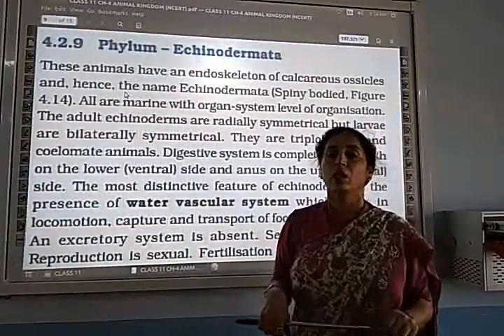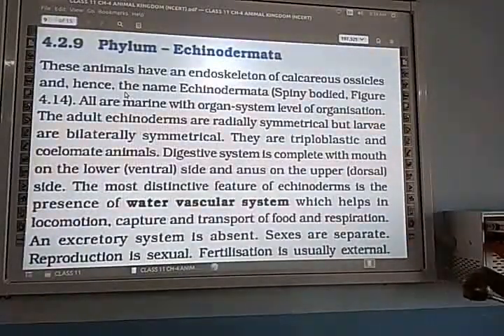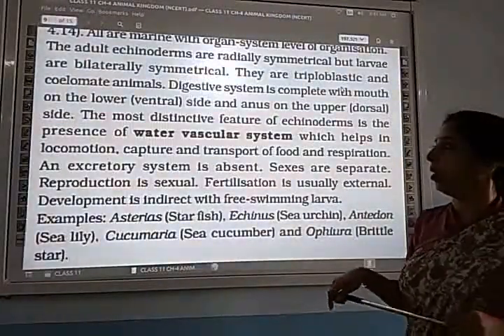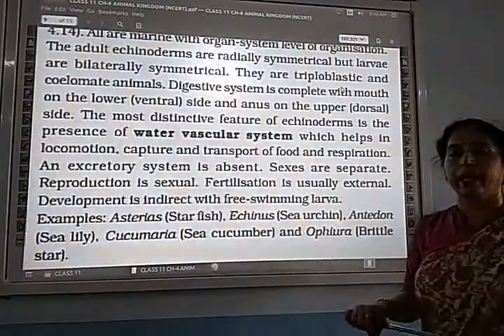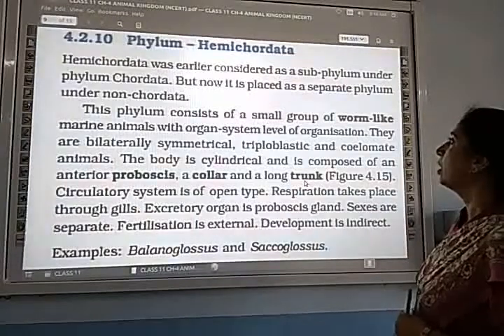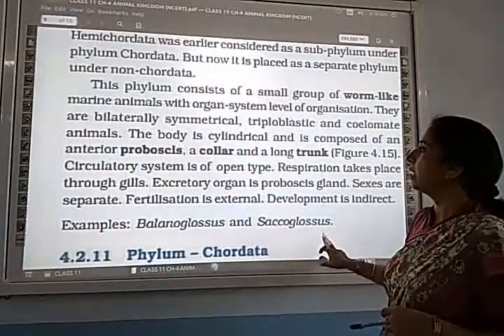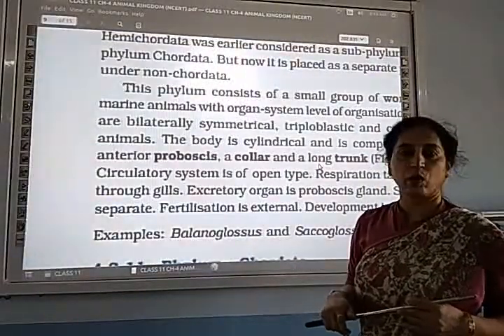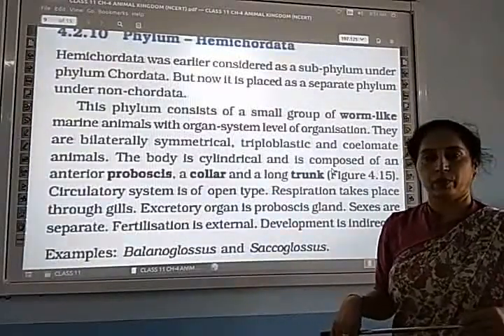BBV Class 11 Chapter 4 ANIMAL KINGDOM V 10